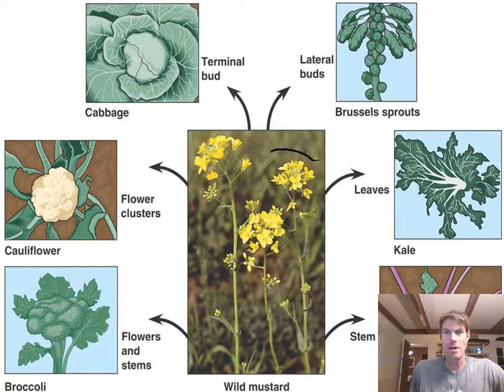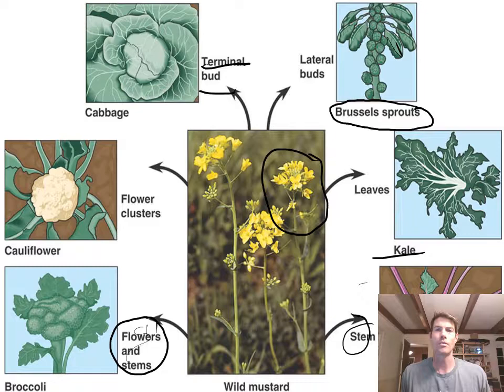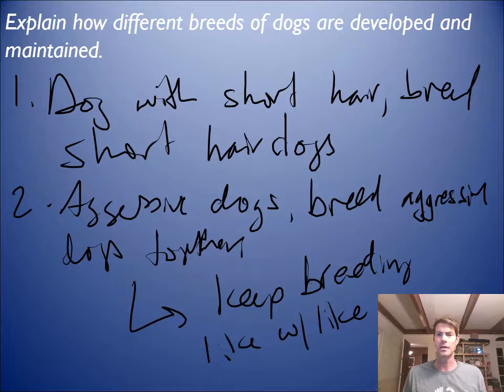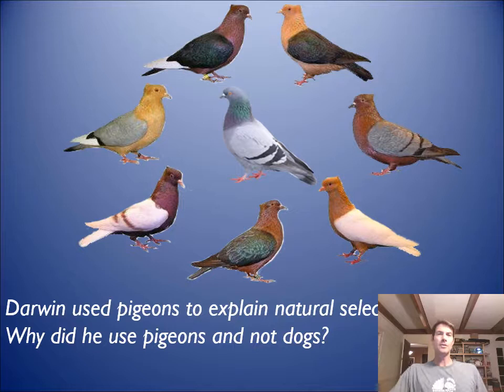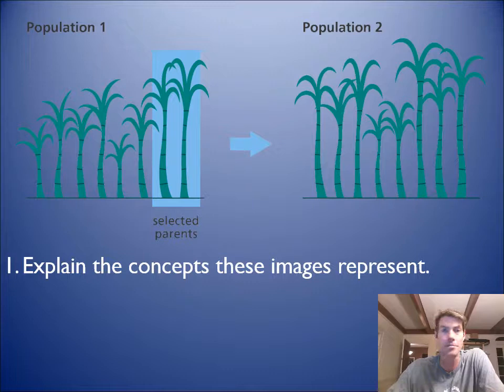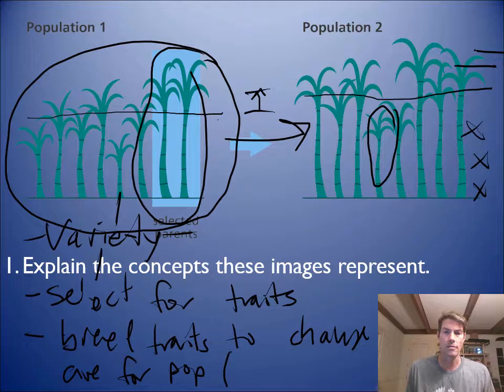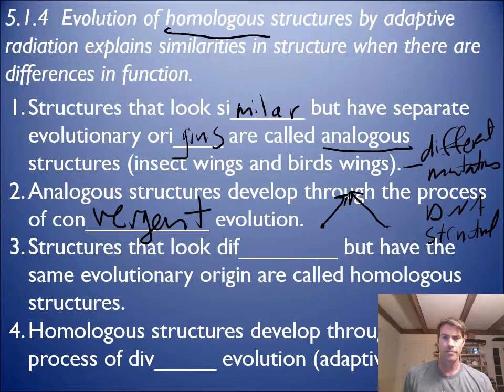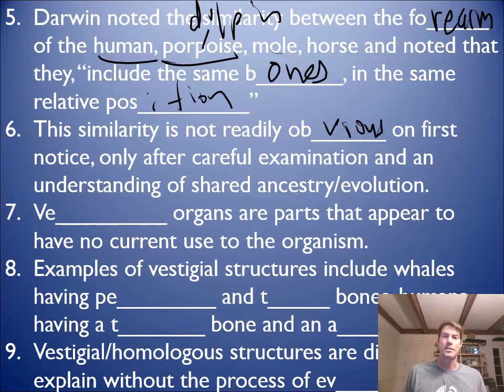IB Biology Topic 5.1 video 2